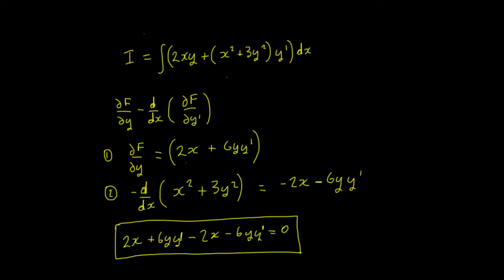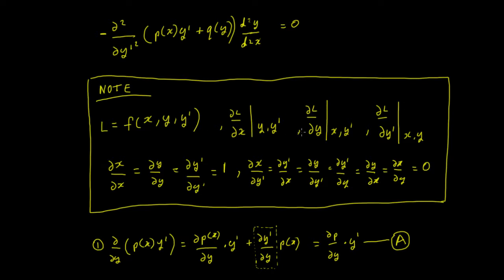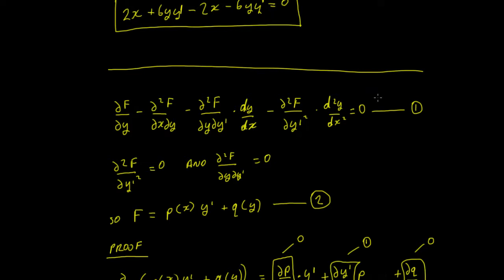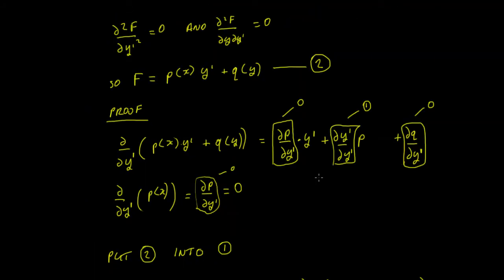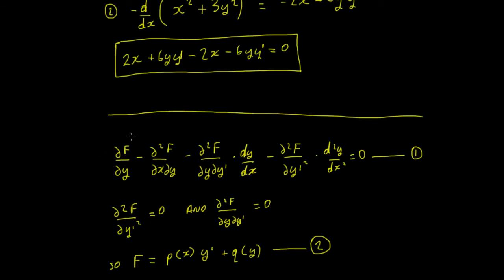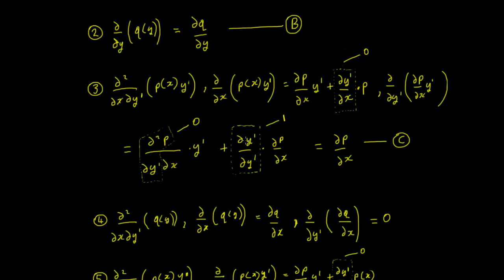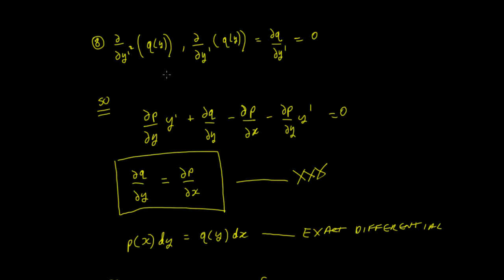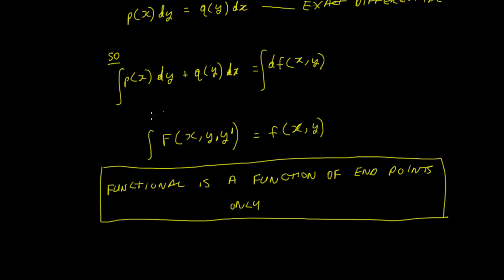Calculus of Variations Zero Identity